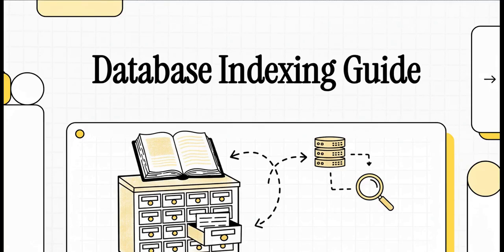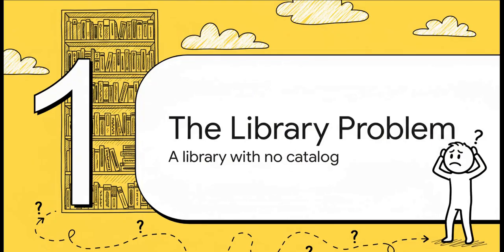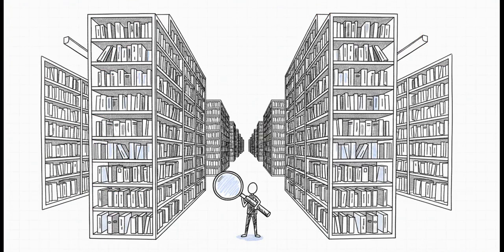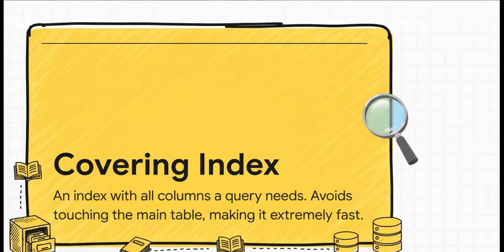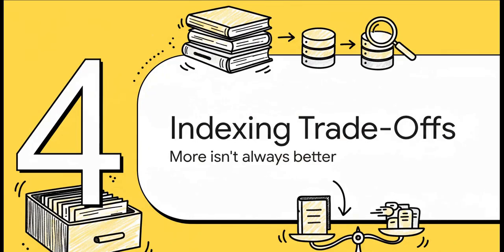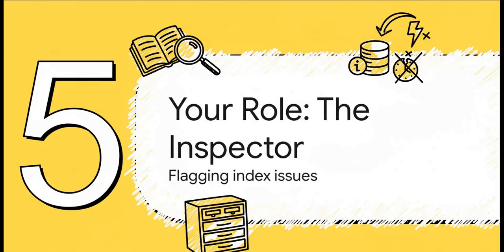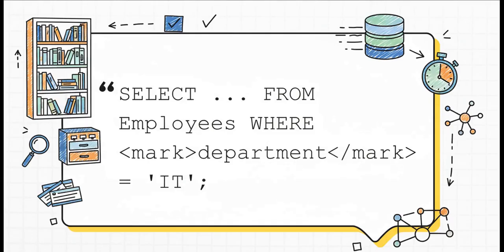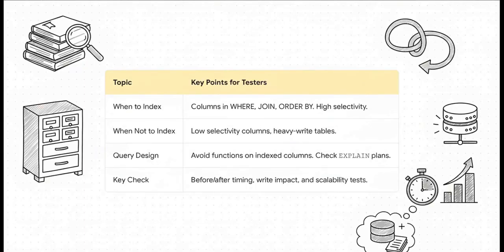Database Indexing – Tester’s Guide for Fast, Reliable SQL🎯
able of Contents:

What is Database Indexing?

Key Types of Indexes & How They Work

How Indexing Matters in Testing & Automation

Best Practices for Testers Working with Indexes

1. What is Database Indexing?

Database indexing is a technique used in SQL databases where a separate data structure (an index) is created so that look-ups of table rows by key values happen much faster than scanning the entire table.

Think of it like the index in the back of a book: instead of reading every page to find a topic, you jump to the page directly via the index.

For testers, knowing indexing means you can better understand performance bottlenecks, validate queries used in automation, and catch issues where tests or application logic may be inefficient because of missing or mis-used indexes.

2. Key Types of Indexes & How They Work
Here are the main index types and their behaviour, explained for testers:

Clustered vs Non-Clustered Indexes

Clustered index: The table’s actual data is stored in the order of this index key. There is at most one clustered index per table.

Non-clustered index: A separate structure storing the index key and pointers to the actual data rows; you can have many of these.

For testers: A change to a clustered index (say on the primary key) may affect how queries run, or how automation interacts with that table. If a non-clustered index is missing, some queries (used by tests) may run much slower than expected.

Single-column vs Composite Indexes

Single-column index: Index on one column (e.g., customer_id).

Composite index: Index on multiple columns combined (e.g., (customer_id, order_date)).

For testers: If your test queries filter by two or more columns, check if a composite index exists; otherwise the query may degrade and your automation may suffer from timeouts or flakiness.

Other specialised index types

Some DBMS offer full-text indexes, function-based indexes, bitmap indexes, etc.

For testers: While you may not manage these directly, you should be aware of their existence if your application queries involve text search, large fields or complex patterns.

Index internals – B-tree etc.

Many indexes use B-tree or B+-tree structures so lookup time is reduced from “scan all rows” to “logarithmic steps” based on tree depth.

For testers: Understanding that indexing works well when queries use the indexed column(s) correctly, and may not help (or worse) when wildcard or mismatch usage happens, helps you interpret when tests are slow due to underlying data design.

3. How Indexing Matters in Testing & Automation

Query performance and automation speed: Tests often rely on backend queries to validate data. Without proper indexing, queries run slowly, causing tests to exceed timeouts or fail intermittently.

Impact on read vs write operations: While indexes speed up read queries, they add overhead on writes (INSERT, UPDATE, DELETE) because the index must also be maintained. Testers should be aware that heavy write tests may fail or slow because of index maintenance.

Test environment vs production mismatch: An index may exist in production but not in the test/staging environment. If your automation runs in a lower-performing environment, tests may pass but give you false confidence or hidden fragility.

Schema changes and index drop/create: When schema evolves (columns added, dropped, queries changed), indexes may be added, changed or removed. Testers must verify that indexes support key queries in automation so that changes don’t break or degrade the suite.

Explain plans & query behaviour: When automation fails or runs slow, testers should look at execution plans (whether index is used or not) to identify missing indexes or mis-designed queries.

4. Best Practices for Testers Working with Indexes

Always validate that key queries used by tests are supported by appropriate indexes: look at WHERE clauses, joins and sorts, then verify if an index exists for those columns.

For write-heavy tables, check whether there are too many indexes (which slow down inserts/updates) and whether tests should wait for or account for index upkeep.

Test boundary performance: Write tests that simulate large datasets to ensure indexing handles scale — e.g., what happens when millions of records exist.

In automation teardown/setup, consider indexing impact: if many records are inserted for test, indexing may slow insertion — clean up and possibly disable non-critical indexes in test setup environment.

Collaborate with DB/Dev team: Ask for index lists, query patterns used by automation, ensure indexing strategy aligns with test flows.